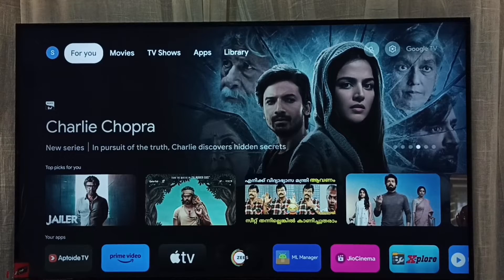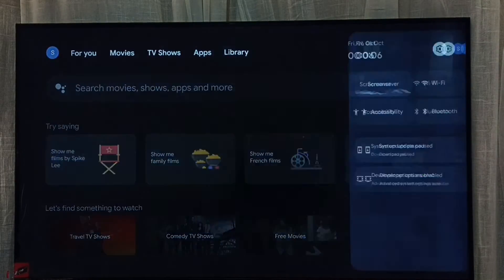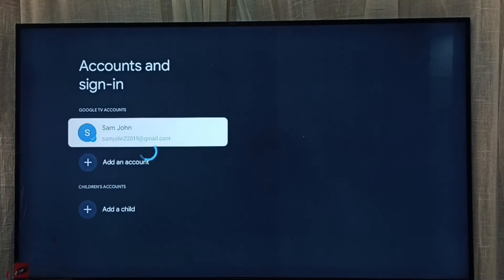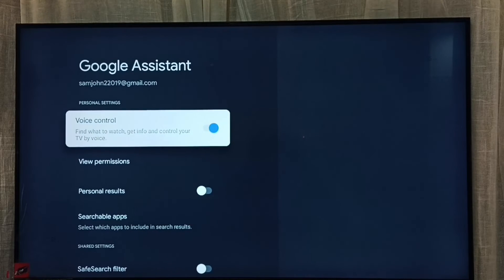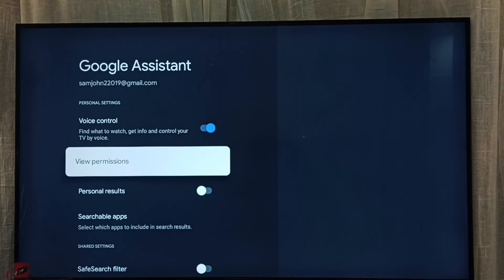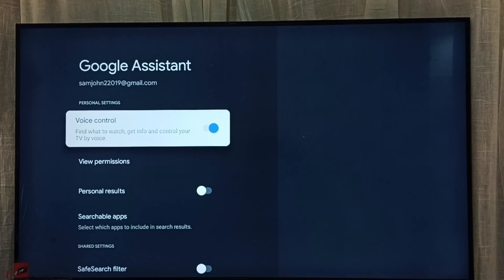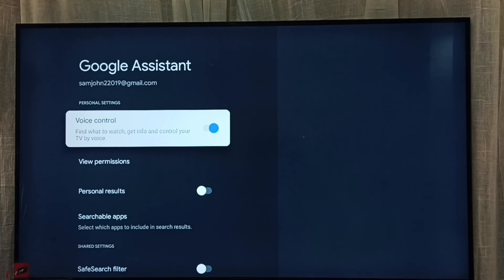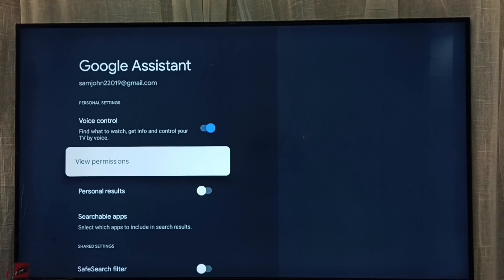HISENSE Smart Google TV : How to Turn OFF / ON Google Assistant or Voice Control